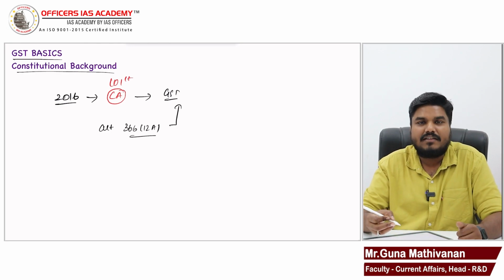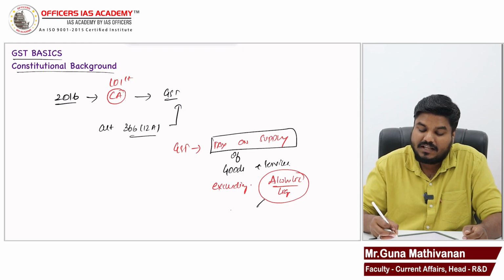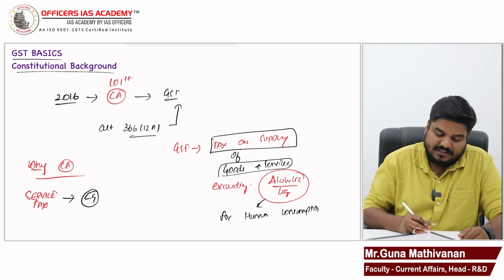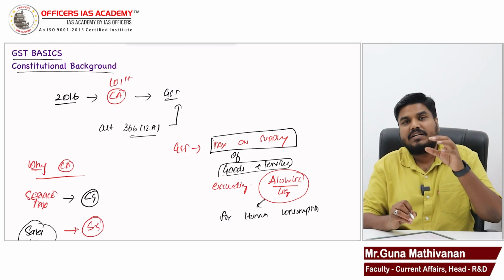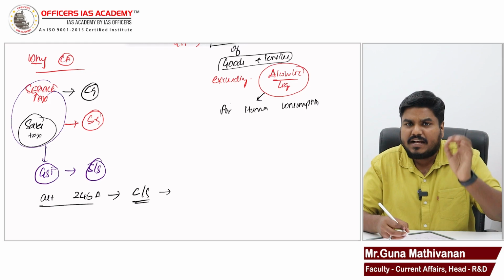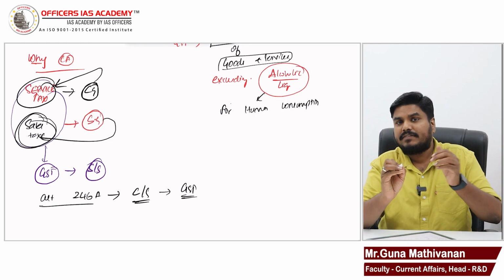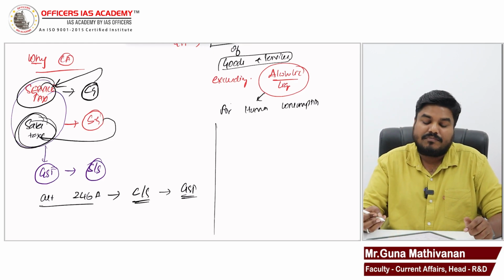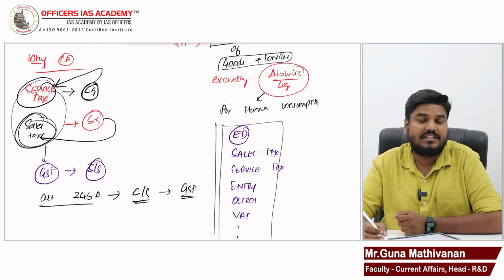UPSC Hit List 2024 (11/200) | GST - Basics 1| Constitutional Background | Current Affairs | Mr.Guna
In this video Mr. Guna Mathivanan explains about 'Constitutional Background of GST '. This video is part of the series called 'Current Affairs HIT LIST' for UPSC 2024 Prelims/Mains.

🔍 Episode 11: Goods and Services Tax (GST) was introduced in India on July 1, 2017, through the 101st Amendment to the Constitution. It replaced a complex system of indirect taxes and Created a unified tax structure for the country, with both the central and state governments sharing the revenue. This constitutional amendment allowed for the concurrent taxation powers of both levels of government in the GST regime.

'Current Affairs HIT LIST' is your daily dose of essential knowledge. Get ready to embark on a journey with us through 200 power-packed episodes, each designed to boost your UPSC Prelims/Mains preparation. 🚀

🔥 Welcome to Officers IAS Academy, your trusted companion on the path to success in the UPSC Civil Services Examination! 📚

More about this Current Affairs HIT LIST :

📆 Daily Updates: We're committed to uploading new videos regularly, ensuring that you stay on top of your UPSC preparation schedule.

🧠 Comprehensive Insights: Our experienced faculty will break down intricate topics, making them easy to understand and retain.

🌐 Covering the Current: Stay updated with the latest current affairs, essential for acing the UPSC Prelims.

Join us on this incredible journey towards achieving your dream of becoming a civil servant.